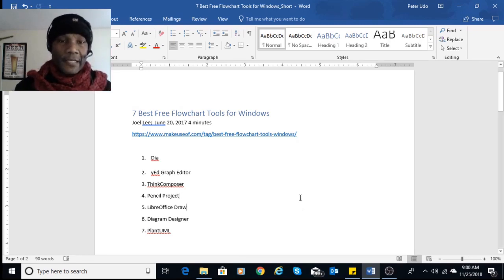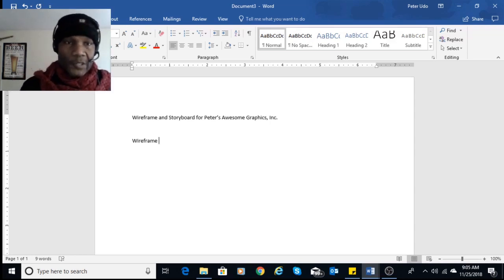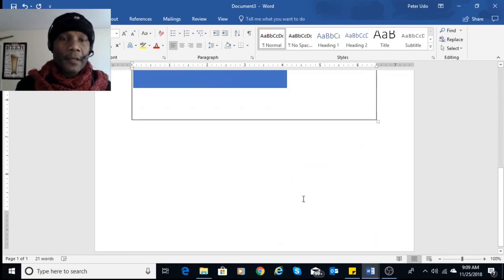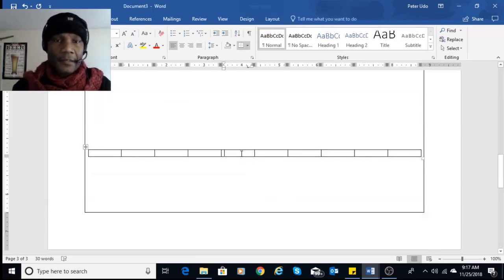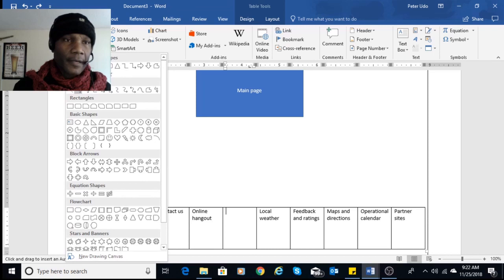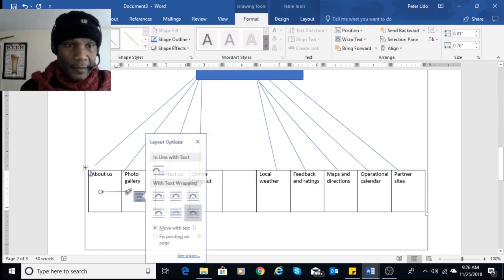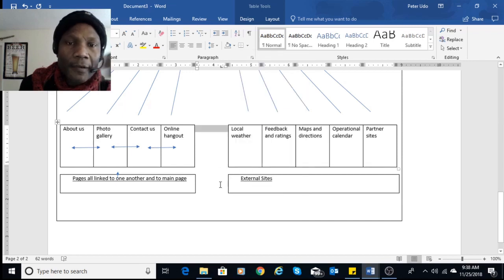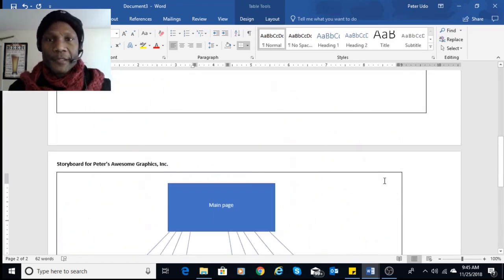Wireframe and Storyboard for Web Development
This tutorial explains step-by-step approach to creating wireframes and storyboards for a website development project.